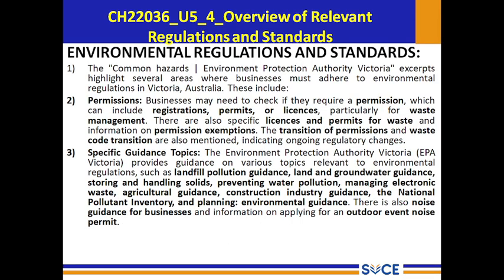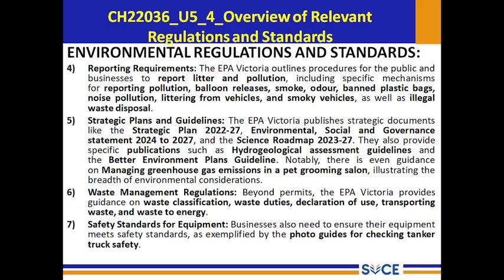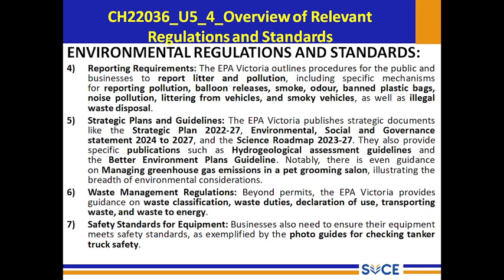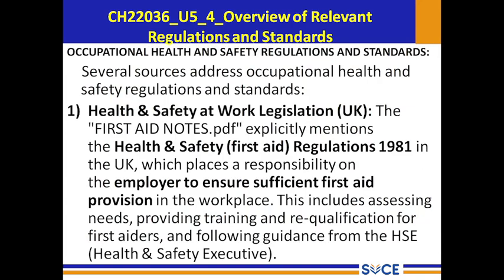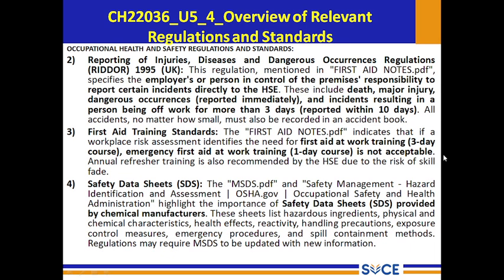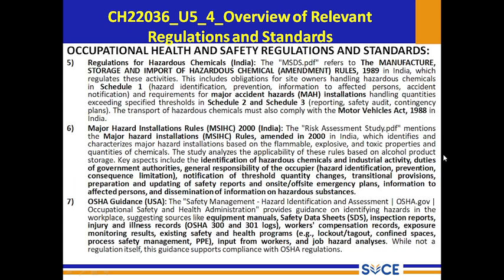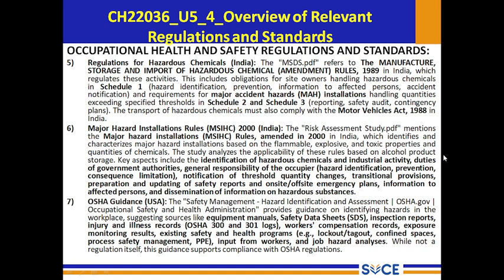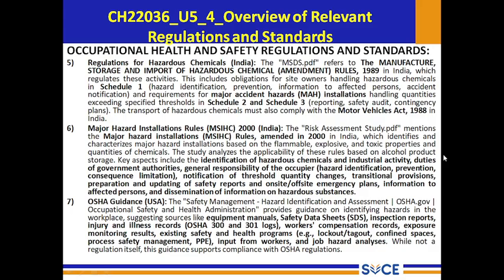CH22036 U5 4 Overview of Relevant Regulations and Standards